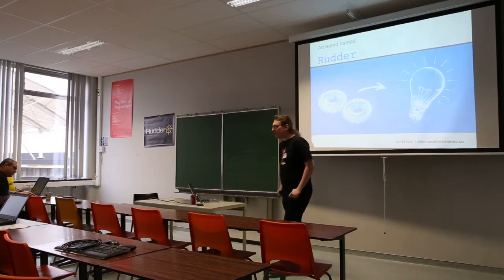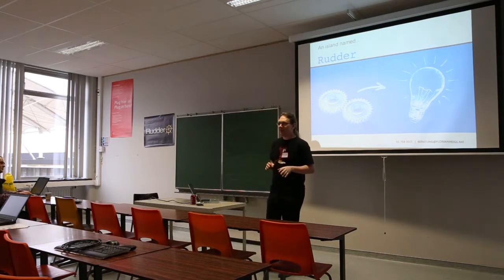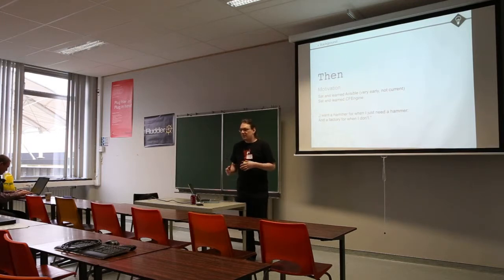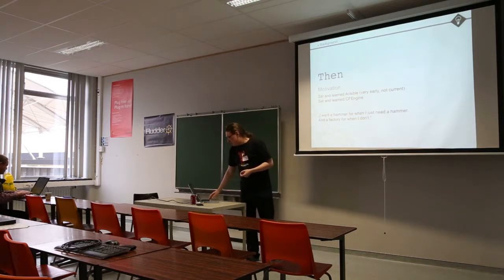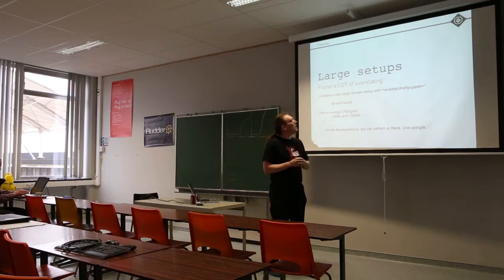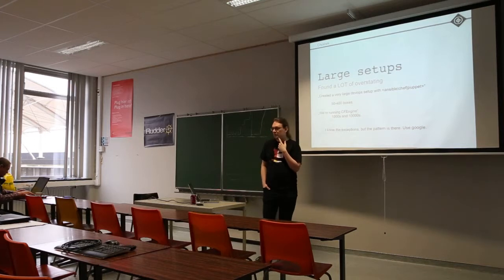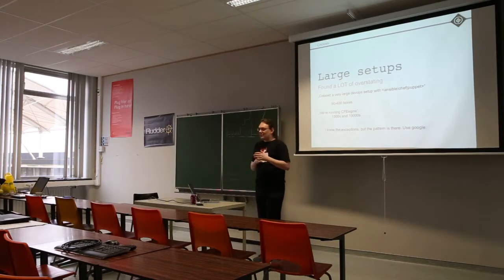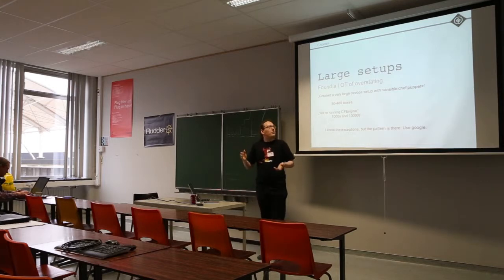[CfgMgmtCamp 2015] How we found an island named Rudder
Configuration management camp 2015 - Rudder / CFEngine room - How we found an island named Rudder - in a wide sea of options (by Florian Heigl)